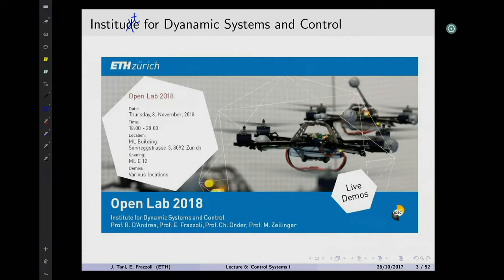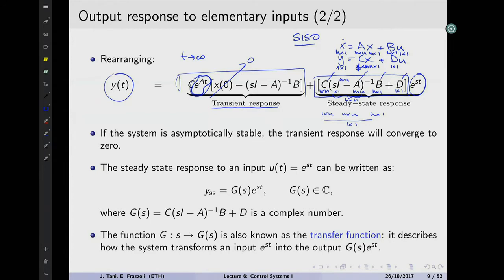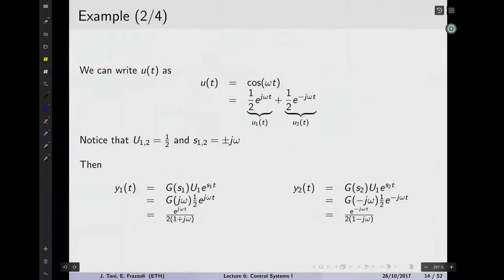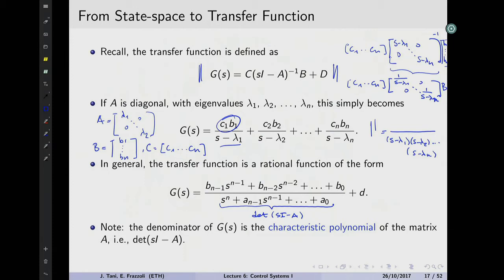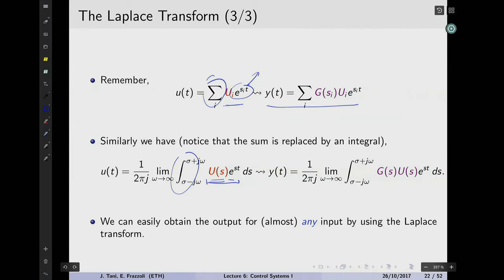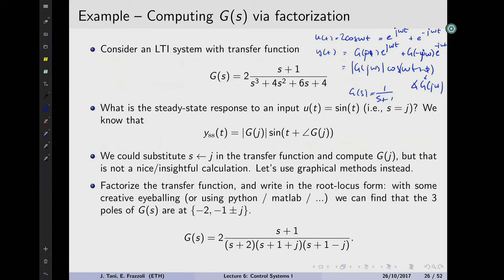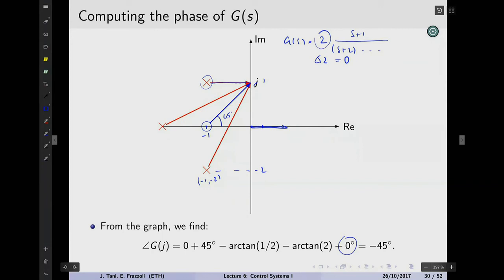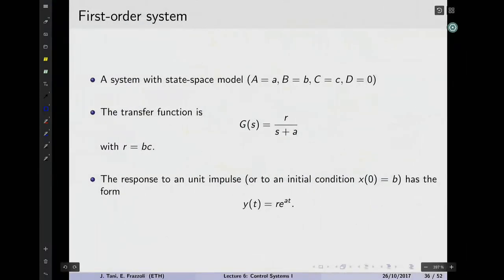Video 6: ETH Control Systems 1 (2018) - Jacopo Tani